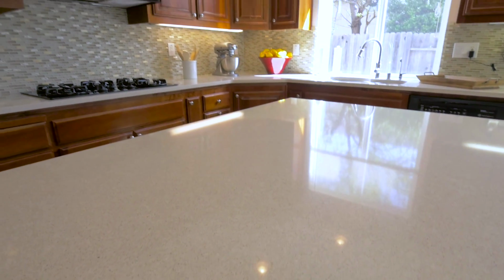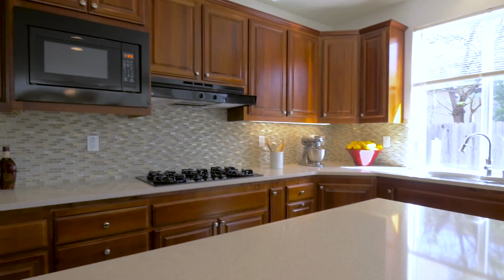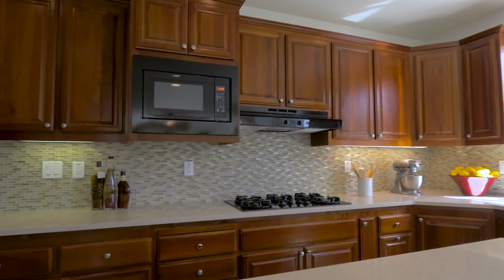5614 Hoag Pl Davis